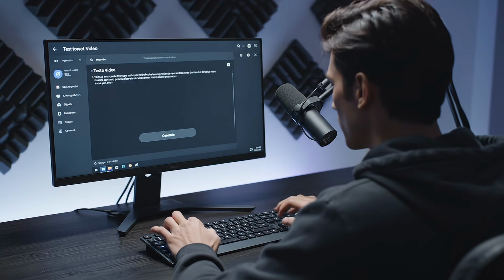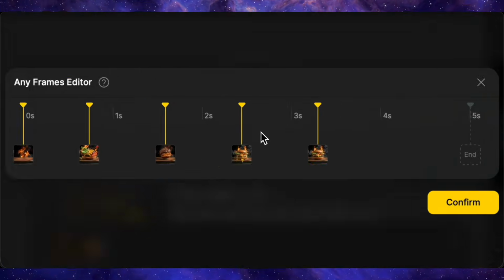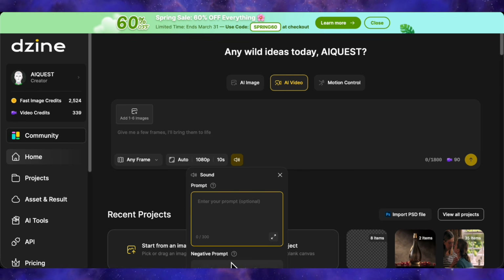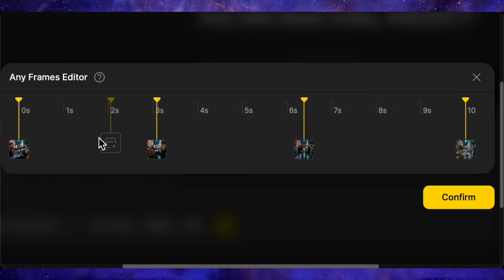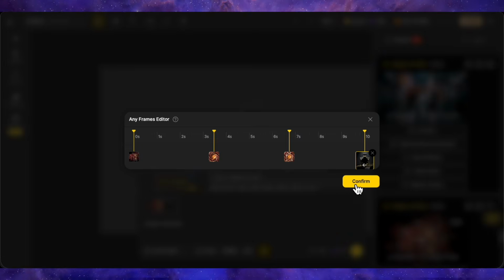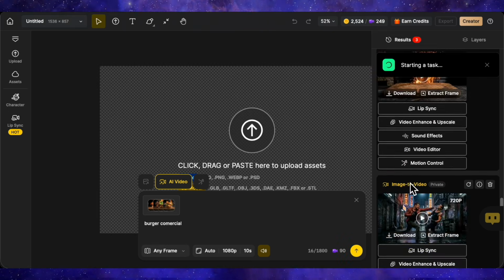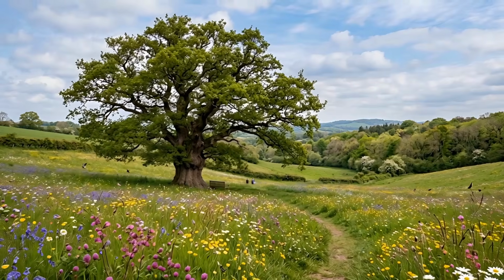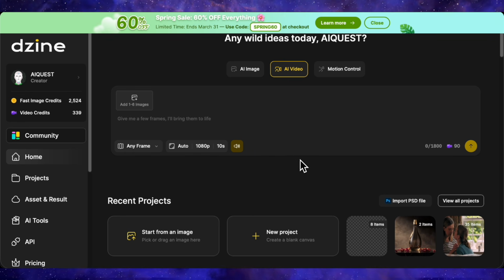This new Any Frame AI Video Lets You Finally Control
In this video, I test Any Frame to Video inside Dzine AI and show why this feature feels like a major step forward for AI video creation. Instead of relying on random motion between prompts, Any Frame lets you place multiple keyframes on a timeline and control what appears at specific moments. I tested it on fight scenes, product ads, transformations, fashion transitions, and more to see how good the results really are. If you want more control, smoother storytelling, and a better way to guide AI video generation, this Any Frame demo should help.